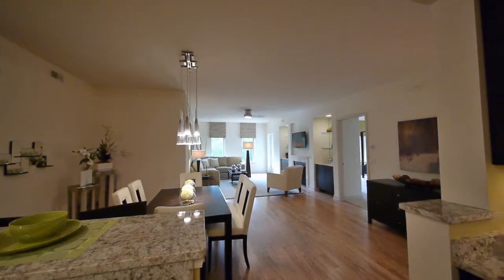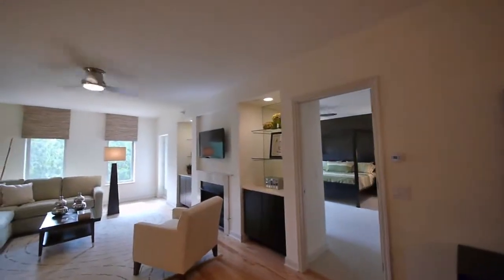New furnished models at Lincolnshire Place, in Lincolnshire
Touring a furnished model with developer Helen Weiss is a learning experience.  In the spam of a few minutes I heard about the latest sink from Kohler, a trend in bathrooms away from the living-room sized ones and ... well, watch the video and hear it from Helen.

The model is an "A" plan, the smallest in the complex at 1,800 square feet, 2 bedrooms and 2 ½ baths. It's priced from the high $370s.

Helen's Weiss Development is the oldest continuously-active condo developer in Illinois.